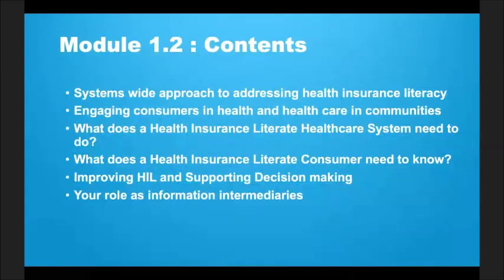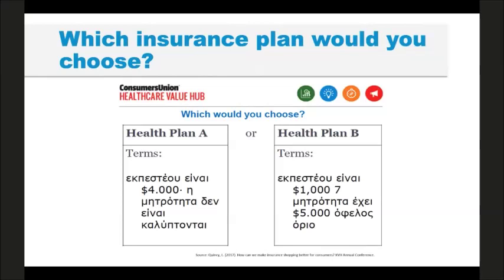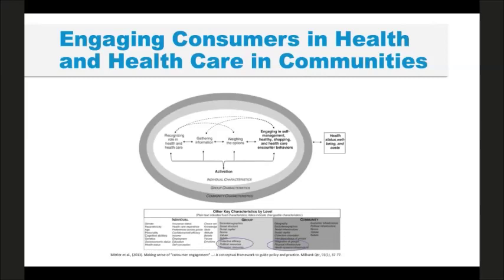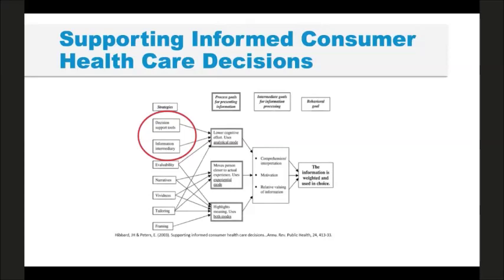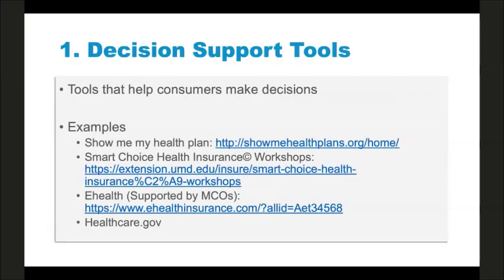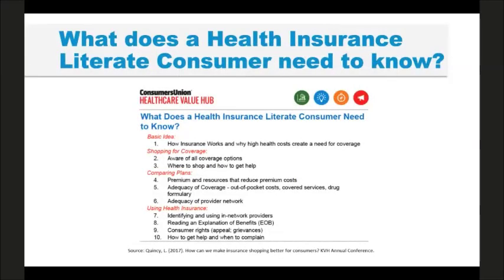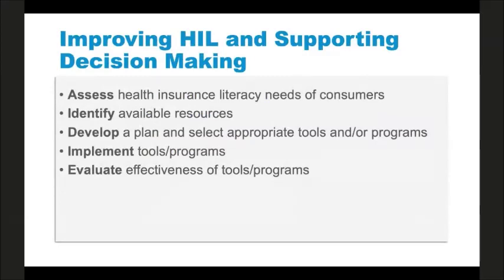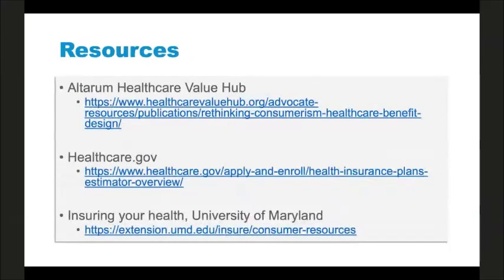Module 1.2 Understanding HIL as Health Professionals.